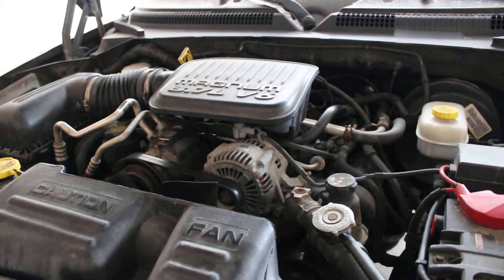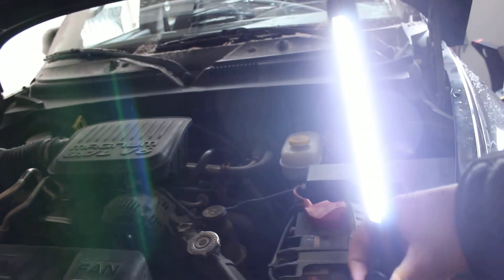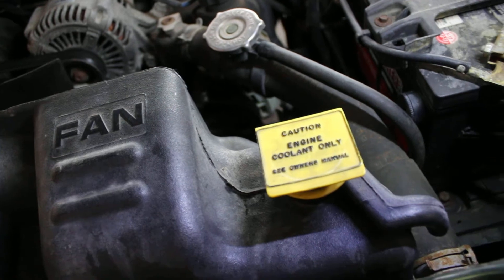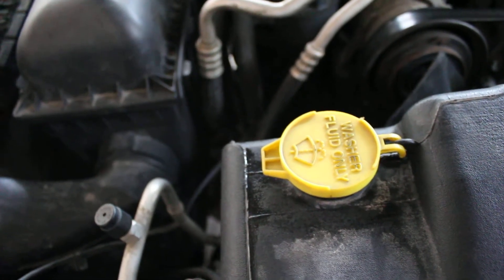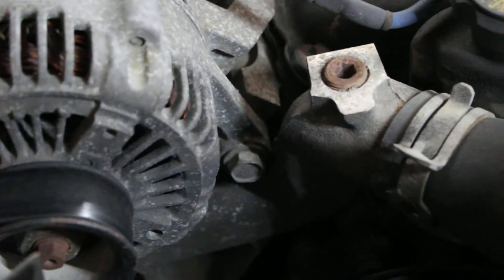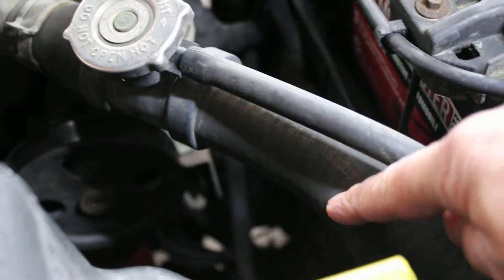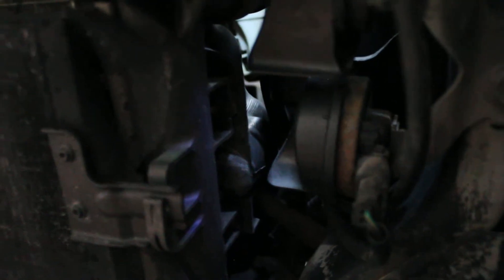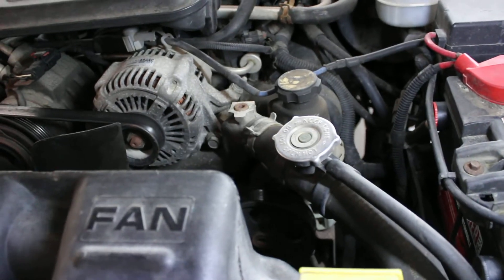2004 Dakota - Cooling System Tour Part 1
This 3-part series explains the cooling system components. It also includes linkage to the role of the temperature sensor, and how the cooling system affects the running efficiency of a vehicle